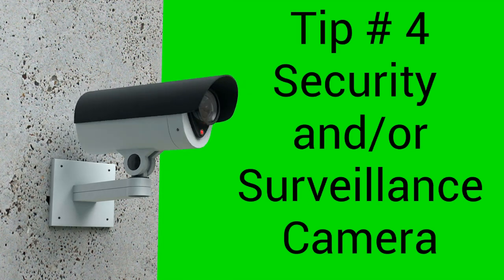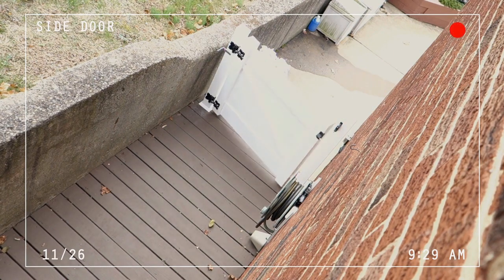Package Theft Solutions and Prevention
Do alot of on-line shopping and concerned about package theft? In this video, You'll learn about package theft solutions and prevention tips to protect you and your loved ones from the 'porch pirates'!

   If you’d like Lots more Information about our Greater Lakeland Area and the surrounding cities in Polk County..head over to my website at LisaKellySells.com

I  have lived and worked in the Central Florida area all of my life. I currently list and SELL properties in all of Polk County, including Lakeland, Winter Haven, Auburndale, Bartow, Mulberry and Davenport. When I’m not transacting Real Estate, I’m usually at home with my Fur-Baby, Baron. My 120lb German Shepherd and I enjoy puttering in the yard and going for long walks. * He actually Walks ME!

 My Promise To You:
 I will personally take your call  everytime or if I am unable to speak with you at the moment you call,  I WILL connect with you before the sun sets!
FB ~ Lakeland Homes & Lifestyles There’s loads of great stuff there too. Local events, Home Improvement tips, great videos of the latest homes for sale and those that have sold (and for how Much!) and MORE.

I also have a very good relationship with several new construction builders in the Lakeland area including Lennar, Ryan Williams, and Tapia homes. Some of the neighborhoods that I have specialized in are Carillon Lakes, Eaglebrook, Bridgewater, Morgan Creek and Hallam Preserve.

I invite you to take a look at one of my websites to browse through some of the properties that our beautiful area has to offer! In this market, you may have questions about the (market) value of your home. What is it realistically worth? Did the foreclosure era affect my neighborhood? How will my home be marketed? What will my selling costs be?…

If these are some of the questions you may have, together we can sit down and talk about the best marketing approach tailored to your personal needs. Having eleven years of financial institution experience, another seven years as CEO of a profitable property management company and a life time of the Real Estate exposure (my father was a Broker), I have a solid foundation that enables me to guarantee that you benefit, not only from my formal education, but from my 25+ years of successful years in business.